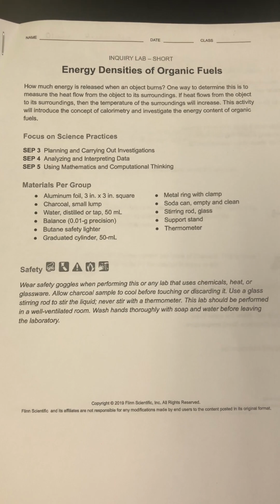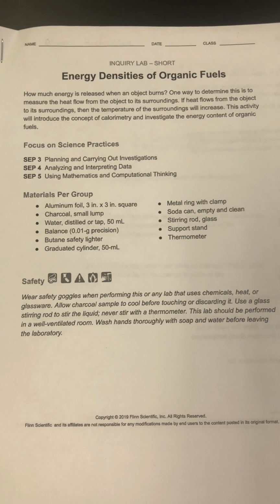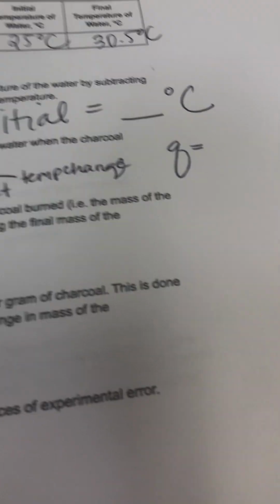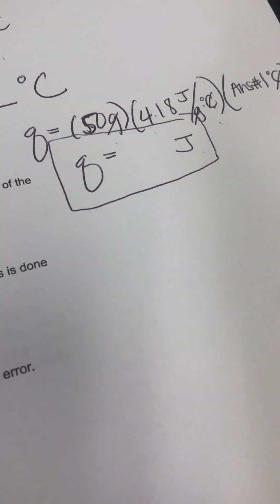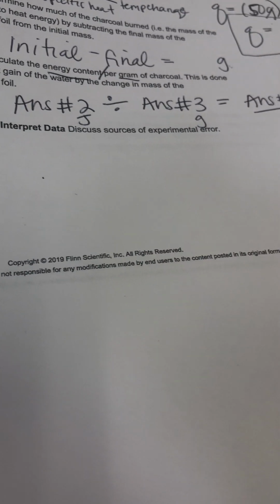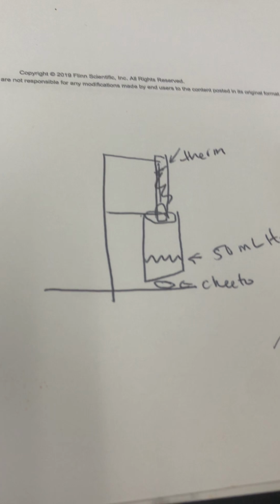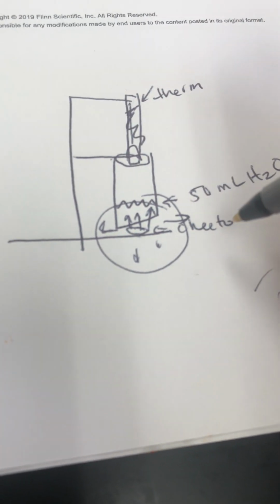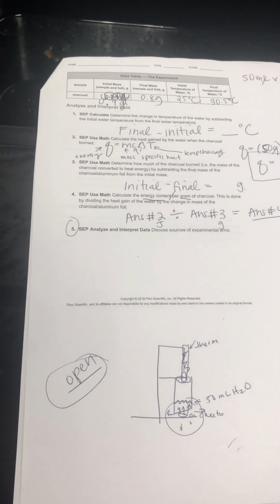Lab: Energy Densities of Organic Fuels